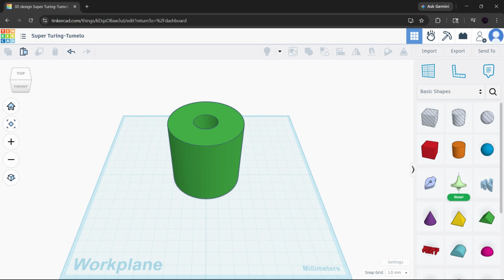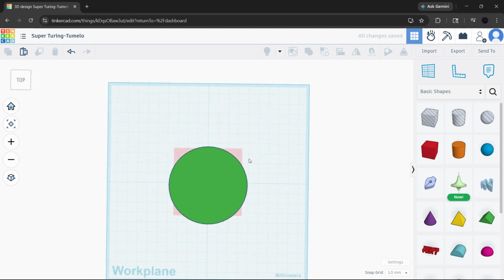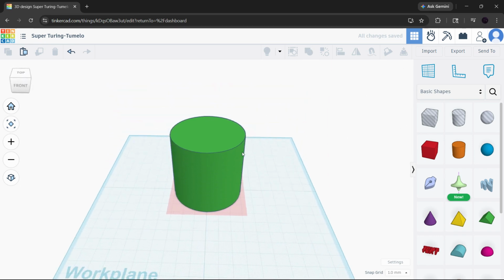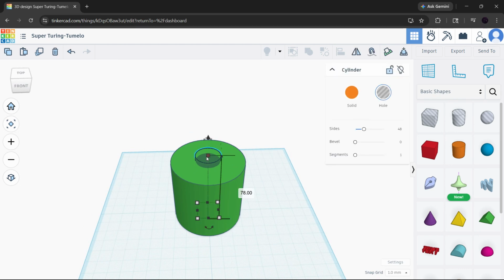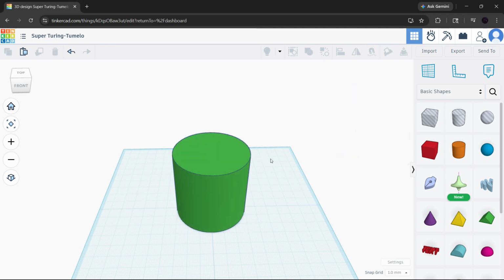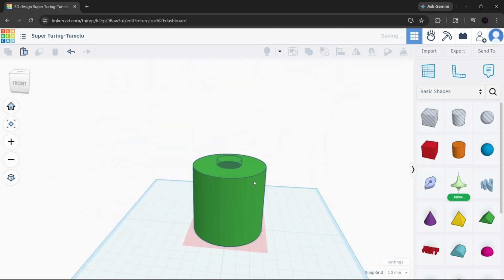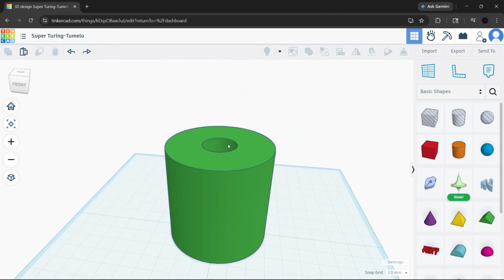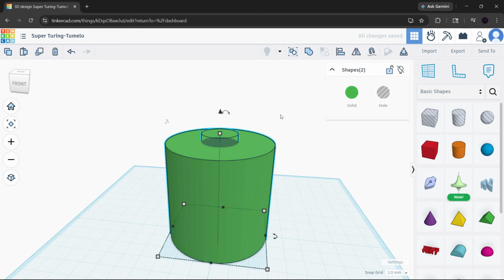How To Remove Hole Tinkercad (2026 Easy Guide)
Learn how to remove a hole in Tinkercad, whether the shape is still separate or already grouped into your design. This quick tutorial shows the easiest way to delete holes and keep your model clean.

Timestamps
0:00 Introduction
0:22 Delete a hole shape that has not been grouped
0:47 Remove a hole after grouping by ungrouping first
1:23 Delete the hole and regroup the remaining shapes
1:46 Quick tips for keeping or reusing hole shapes
2:12 Recap and outro